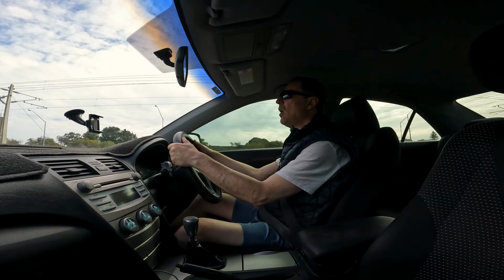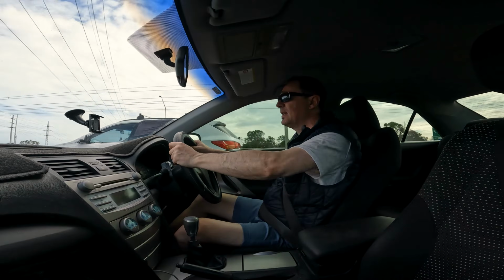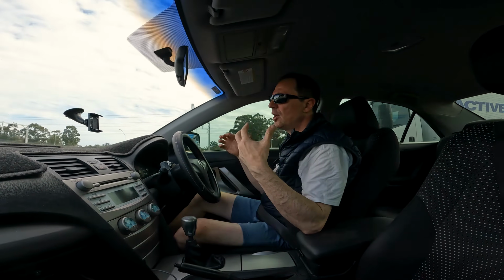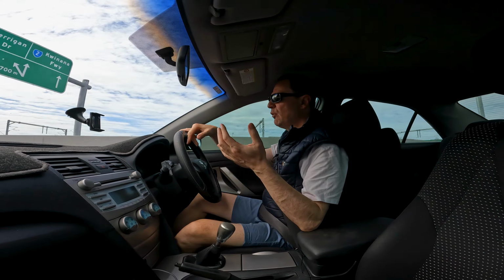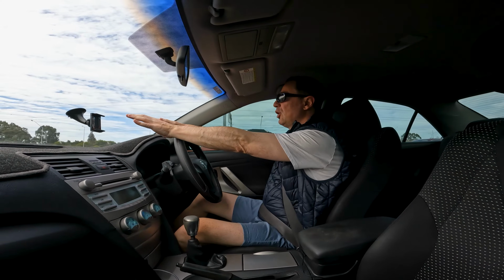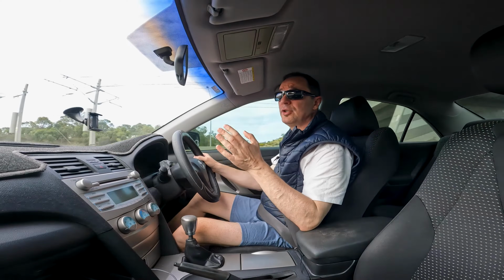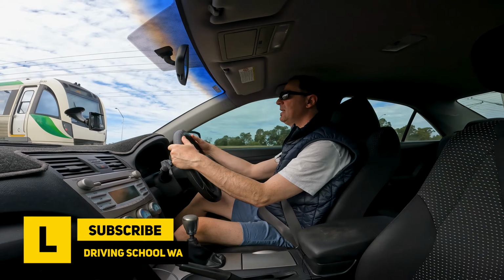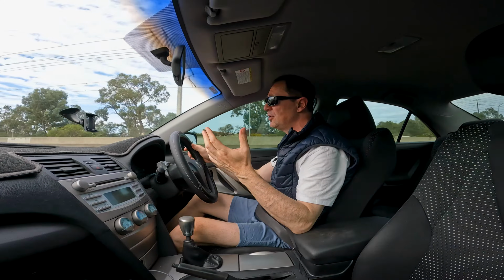Learn Steering (How to Keep Straight Effortlessly at High Speeds)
How to steer a car and keep perfectly straight effortlessly? This is why you can learn 10 times faster. Cruise and keep perfectly straight. How to steer and keep straight effortlessly at high speeds?

Emergency Window Glass Breaker & Seatbelt Release Escape Tool ➤

Vantrue N4 Pro 3 Channel 4K WiFi Dash Cam ➤

Blind Spot Side Magnifying Mirrors ➤

Cygnett Suction Car Mount ➤

Cygnett Magnetic Dash Mount ➤

🚗 About Driving School WA
Steve, the business owner from Driving School WA, has proudly served Perth for over 27 years, offering expert lessons tailored for learners and overseas licence holders.
He holds multi-class licences, has decades of instructional experience, and delivers outstanding test pass rates.

🔗 More Helpful Driving Test Videos
Watch these essential tutorials to prepare for your Australian driving test:

⚠️ Please Note:
Always follow the road rules and driving regulations specific to your region. This video is created as a general educational guide for learner drivers in Western Australia.